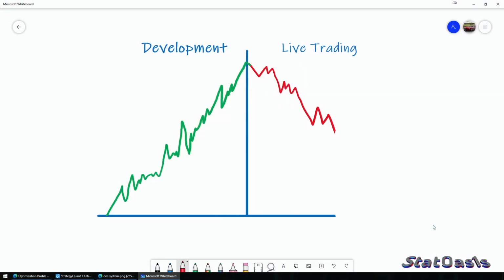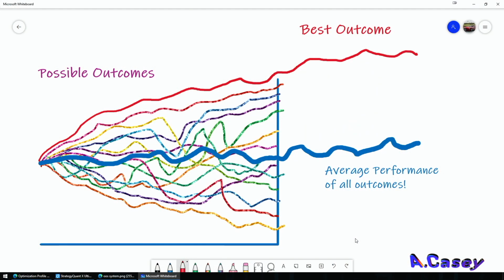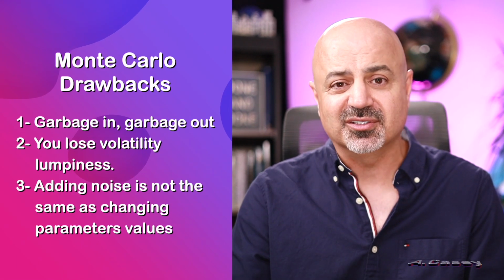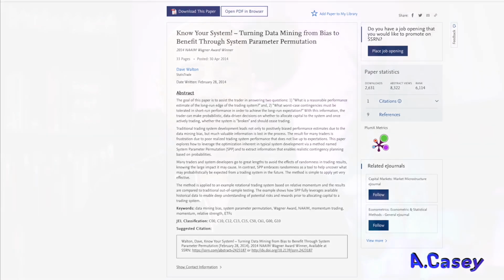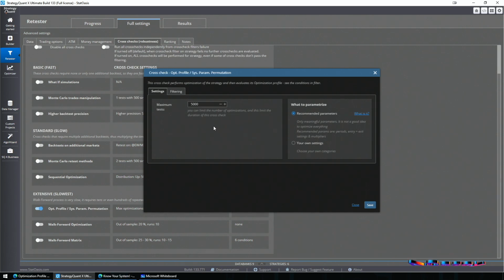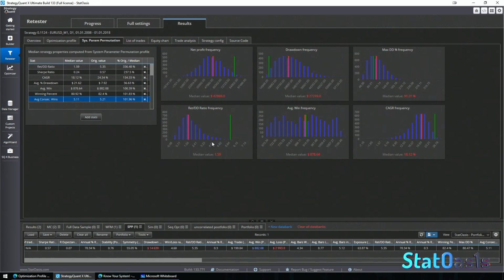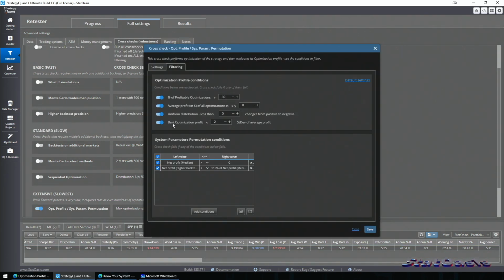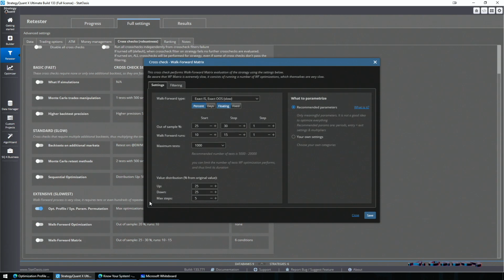Ultimate Guide to System Parameter Permutation (SPP)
Ultimate Guide to System Parameter Permutation (SPP). How to calculate and implement SPP robustness testing on your strategies?

Content Time Stamp:
00:00 Introduction
01:57 Typical Development
04:"33 How to test robustness in SQX?
07:05 What and how to use System Parameter Permutation (SPP) in SQX?
14:32 SPP Guide lines
16:47 SPP limitation in SQX
17:59 SPP upgraded version by Dave Walton
19:32 Epilogue
Let’s Connect: